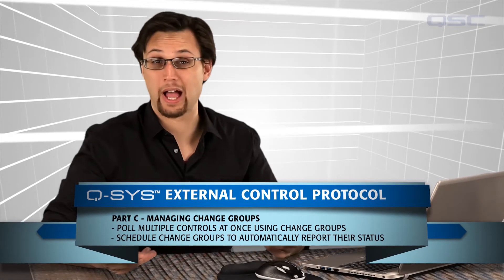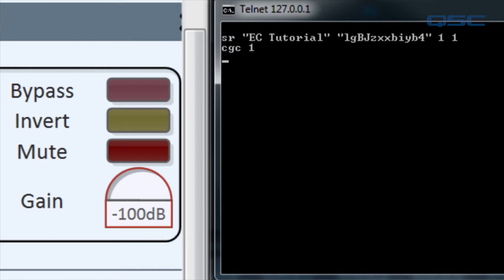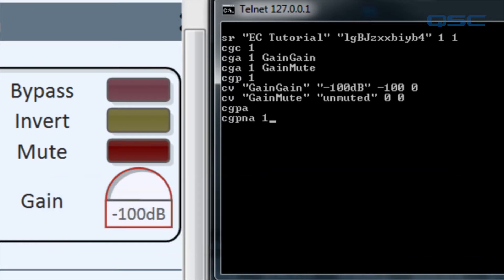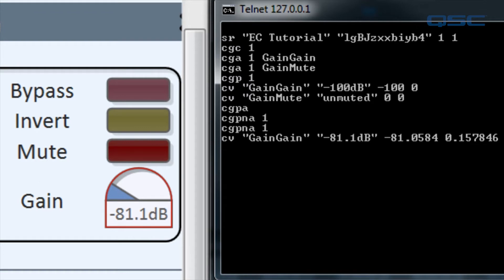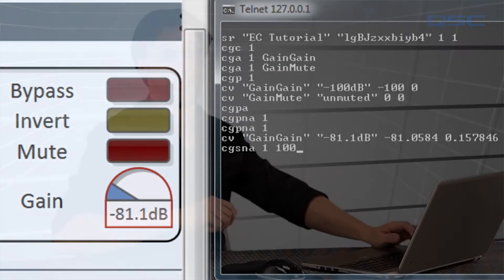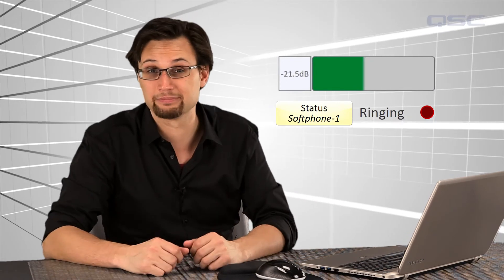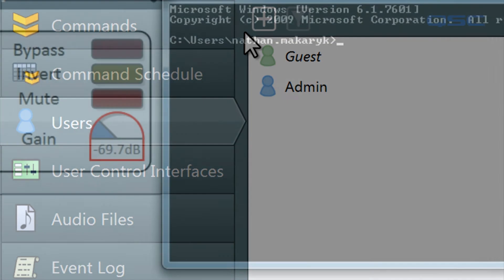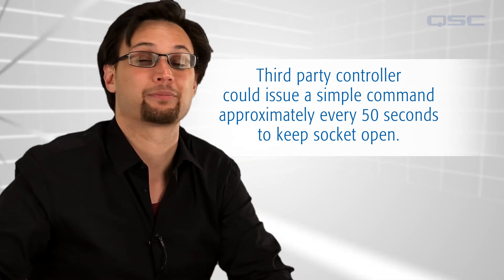Q-SYS Training: External Control Protocol (Part C - Managing Change Groups)